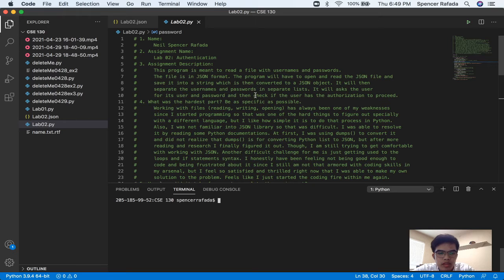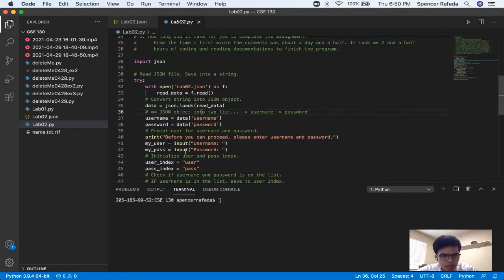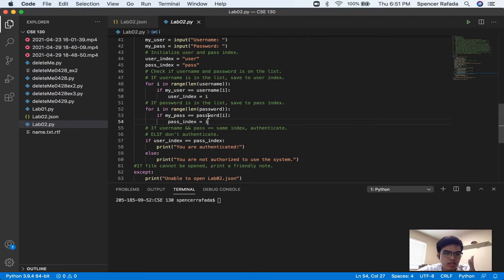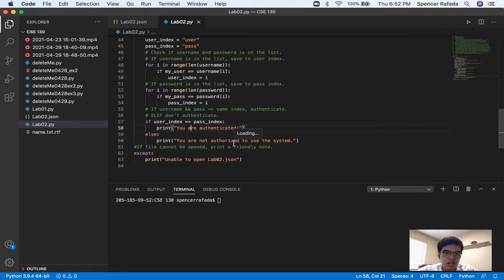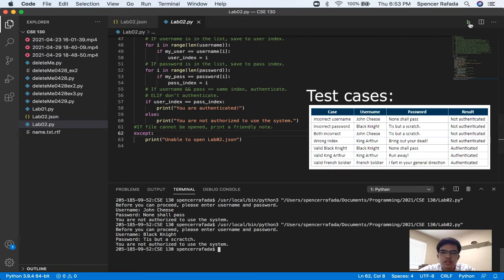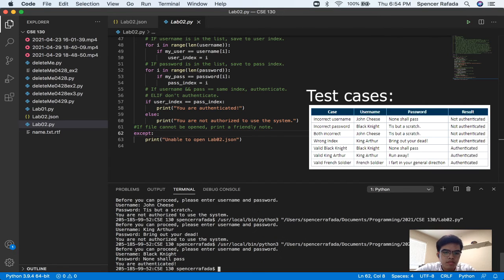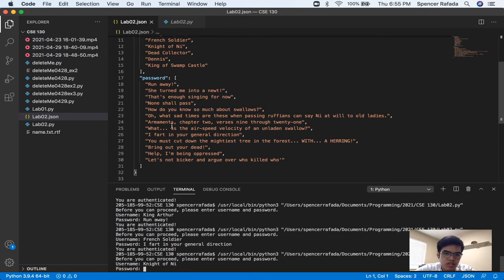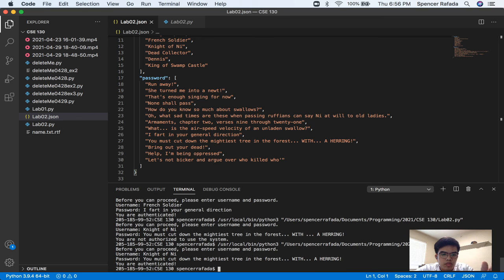Lab02 - Authentication | CSE 130 | BYU-I SP2021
Video demonstration for Lab02 and its testcases